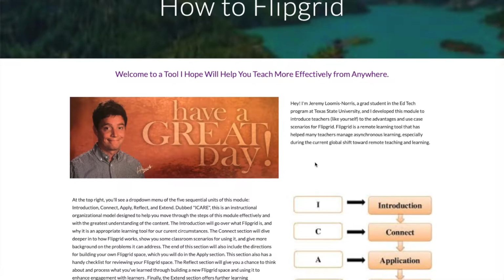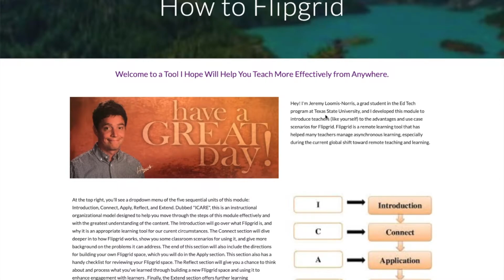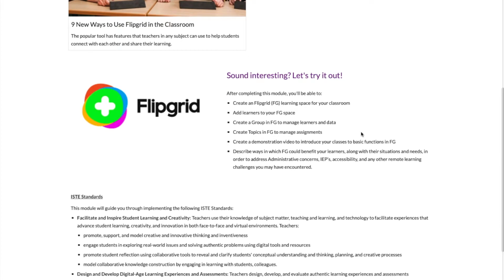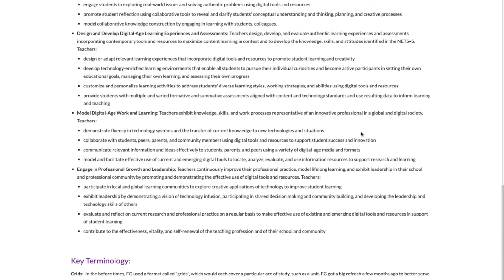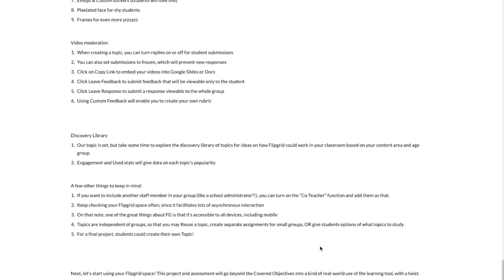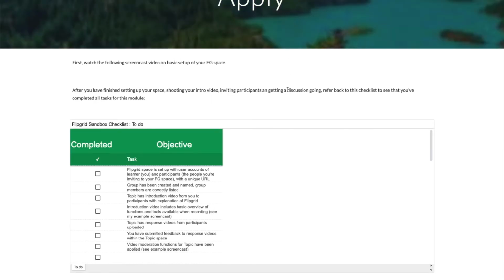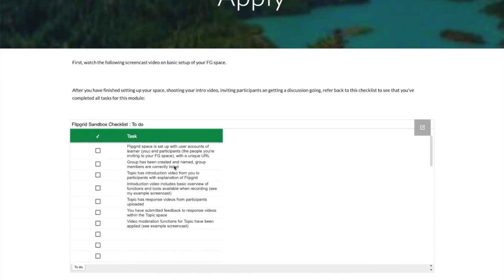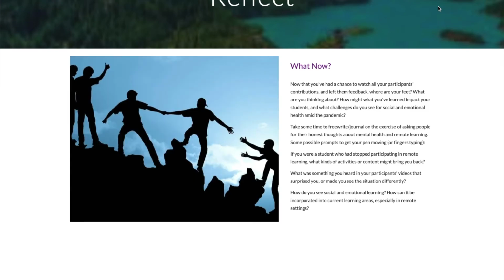FG Intro Screencast